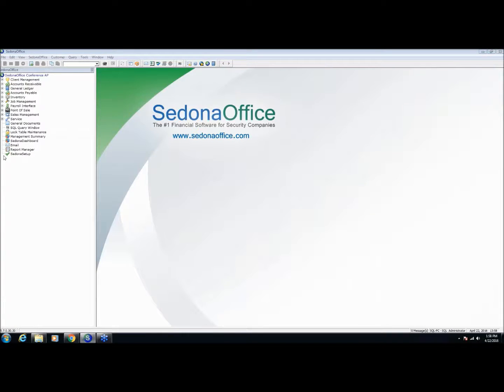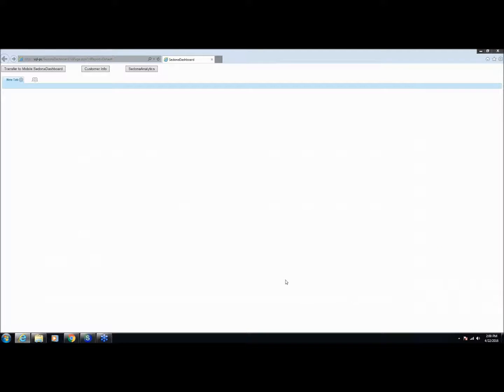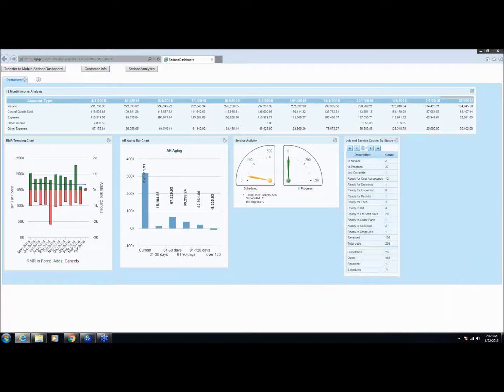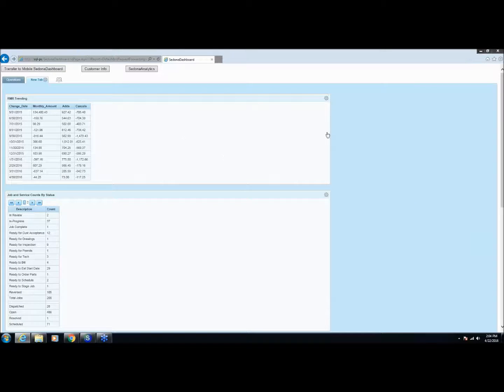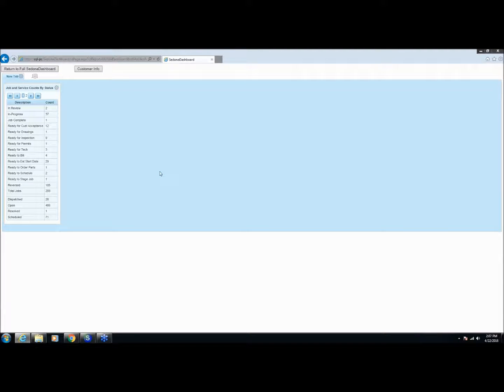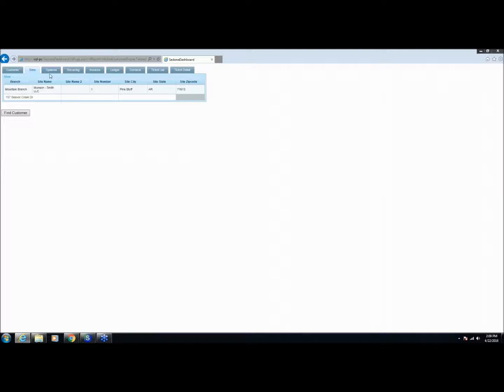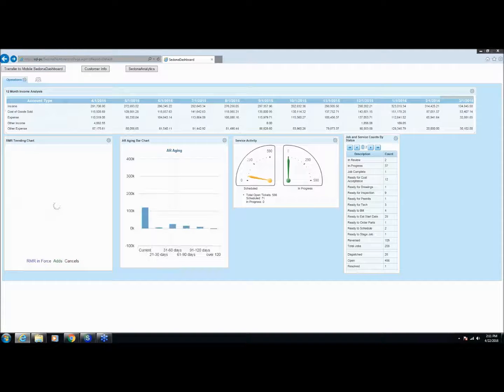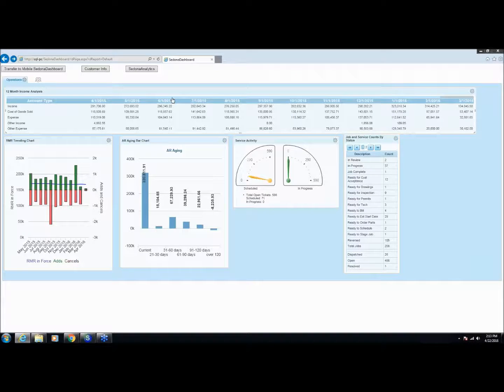Your First Dashboard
How to create and edit your personal SedonaDashboard in SedonaOffice.